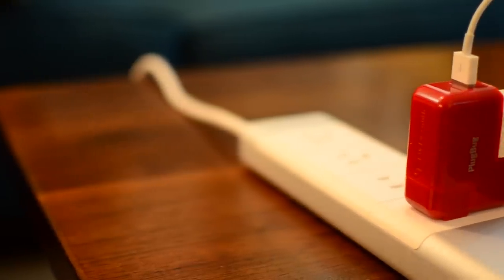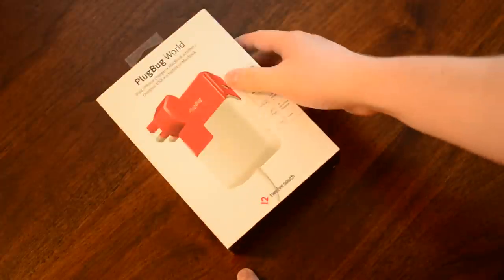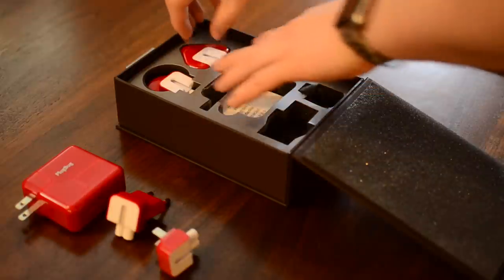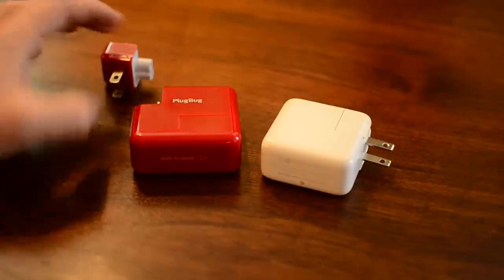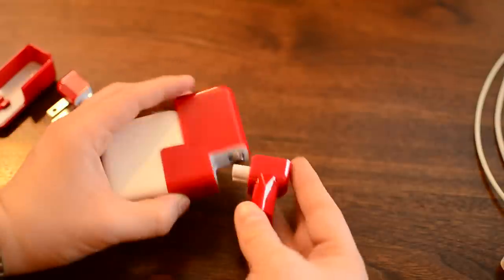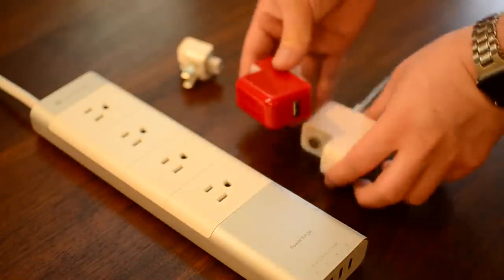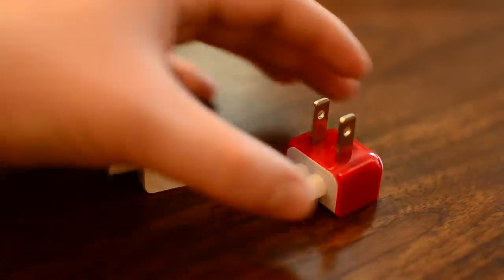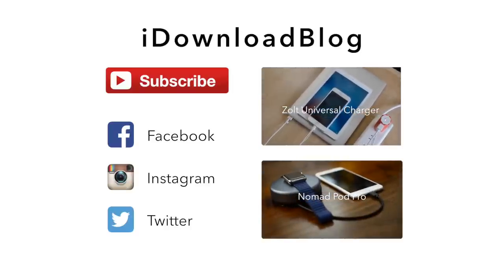Meet PlugBug: The Best Travel Companion for Your MacBook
PlugBug World adds a USB port & world compatibility to your charger.

About iDB